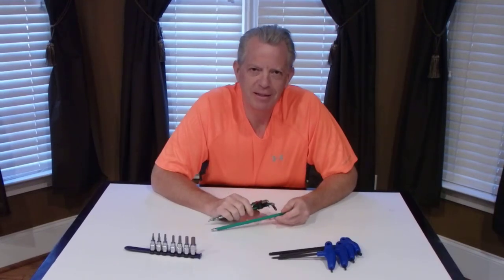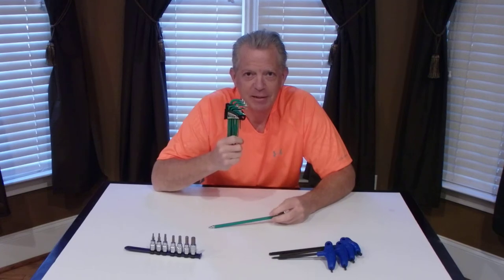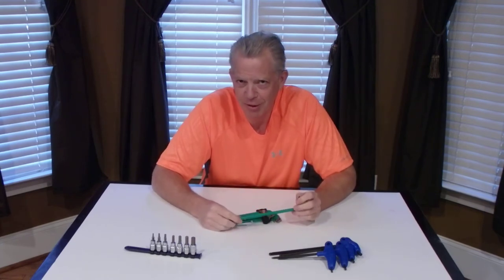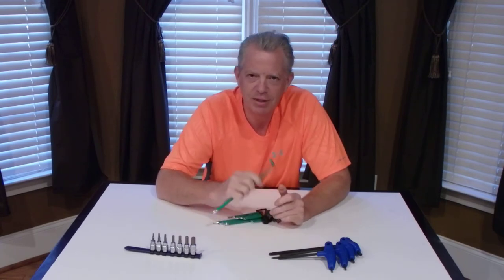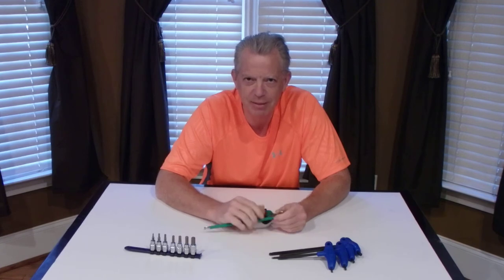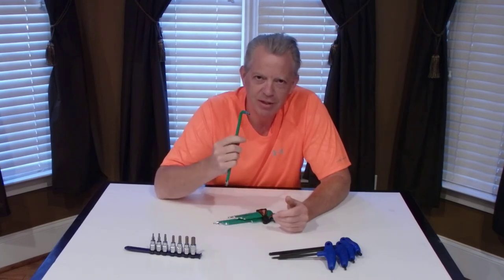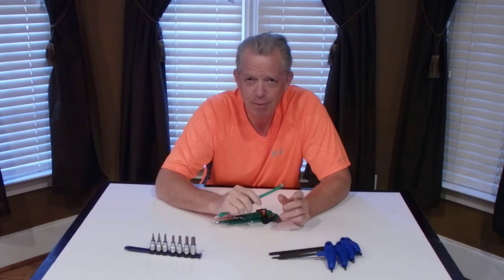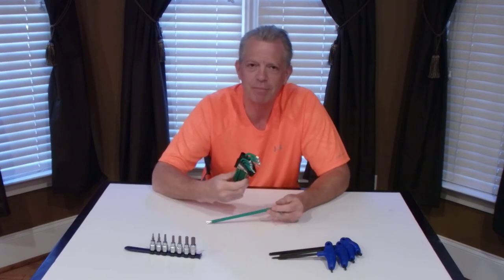gatrailrider.com Star Torx Wrenches